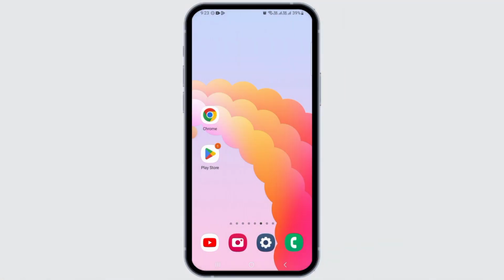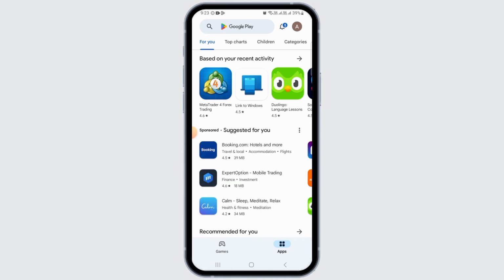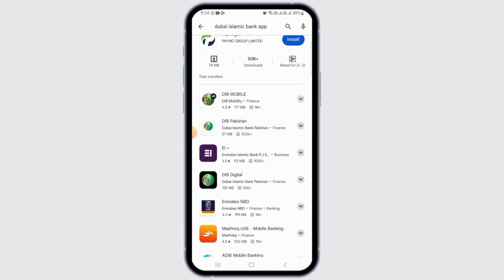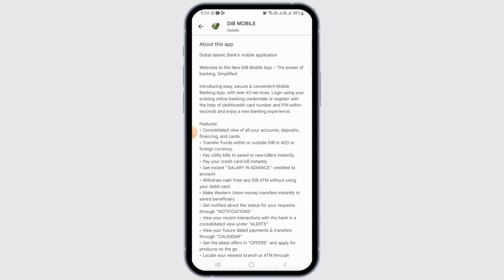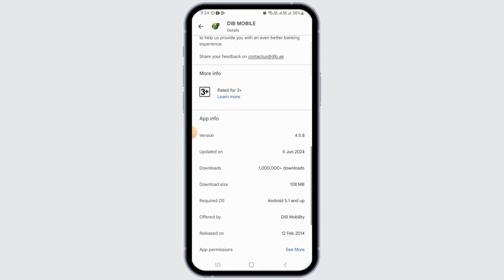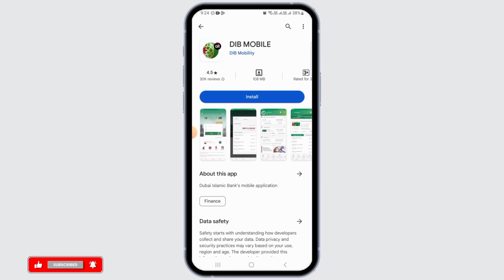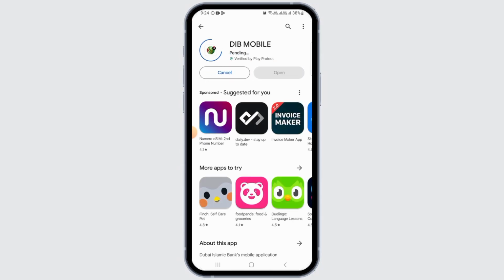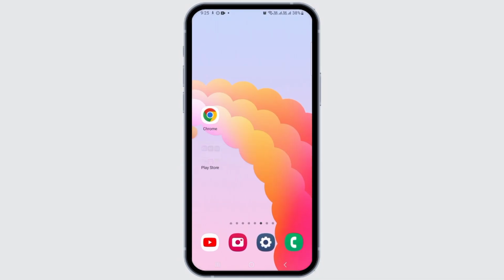How to Download Dubai Islamic Bank App 2024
Interested in downloading the Dubai Islamic Bank app in 2024? This tutorial provides a step-by-step guide on how to download and install the Dubai Islamic Bank mobile app on your smartphone. Learn how to access banking services, manage accounts, and perform transactions securely from your mobile device.

In this tutorial:
0:00 - Introduction
0:15 - How to Download Dubai Islamic Bank App (2024 Guide)

Discover how to easily download the Dubai Islamic Bank app and access its features for convenient banking on the go with this practical guide.

Download the Dubai Islamic Bank app today with this comprehensive tutorial!